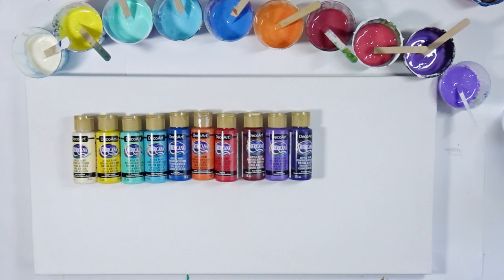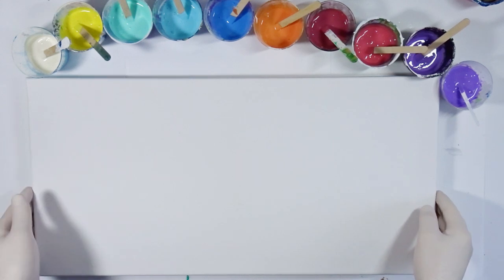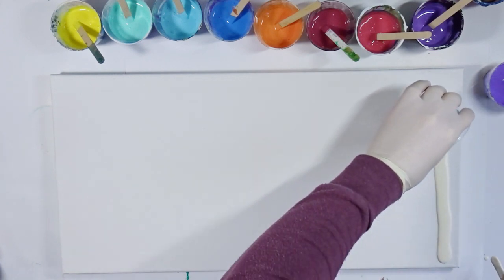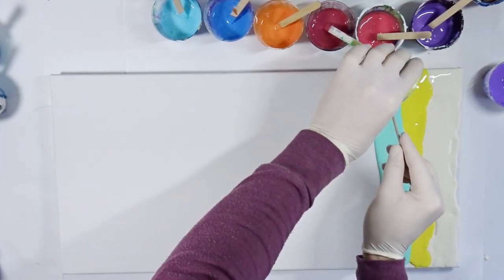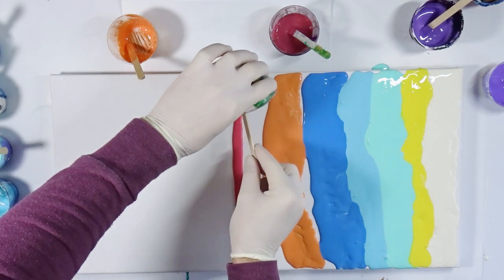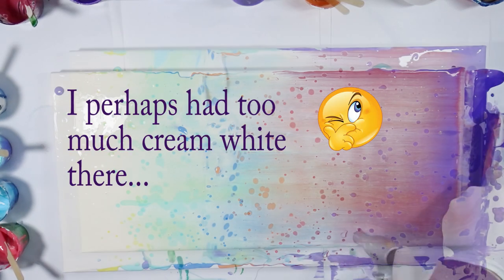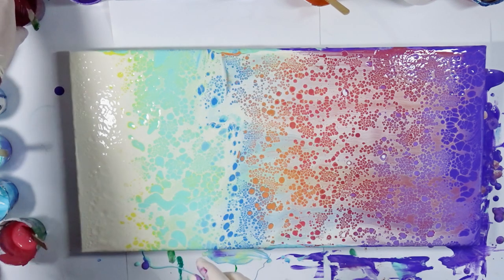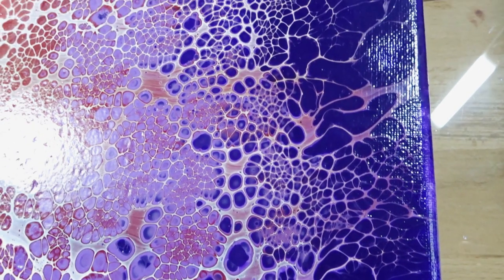Rainbow Swipe with DecoArt Americana Paints, Acrylic binder and Silicone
When I am asked lately why I make so many ring pour related pours there is short and a long answer. The short one is...I just like it more when it comes to the results and the versatality (is this a word??).
But I made a swipe and to fit my channel it became a rainbow (although no glitter this time ;)) and you can decide yourself :D
BUT if you have made swipes in the past that were just phonomenal or fell in love with swipes and can proof me that awesome stuff can be made with them I so much would love to see them and perhaps you can let me know where to jump in :))